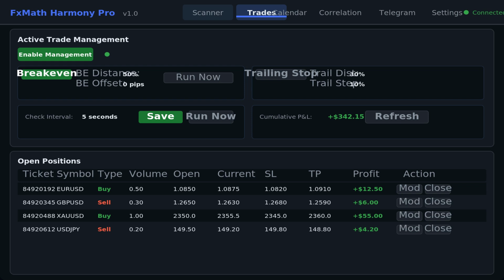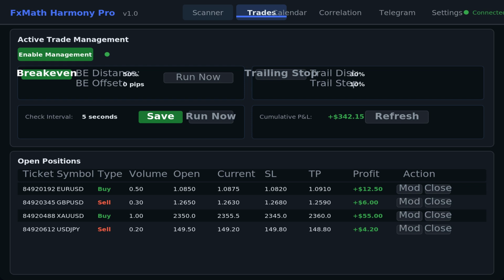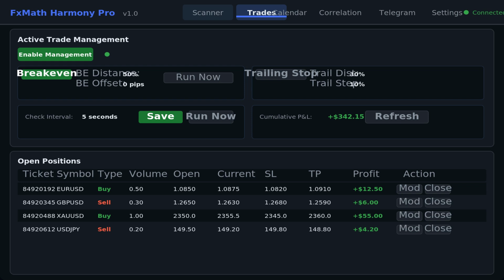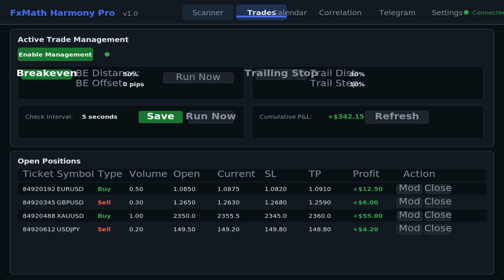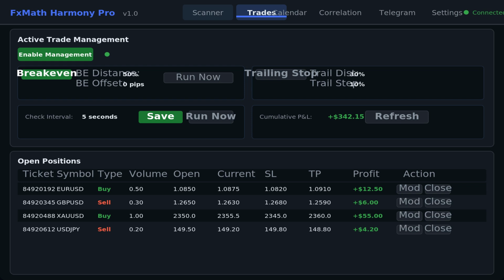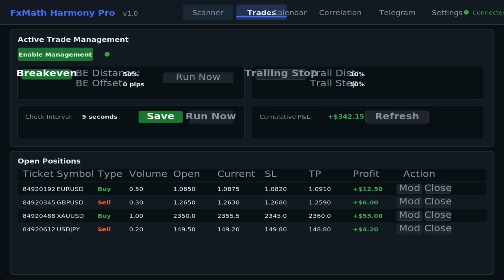FxMath Harmony Pro v1.0 Trades Tab Tutorial Automated Trade Management Breakeven and Trailing Stop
FxMath Harmony Pro v1.0 Trades Tab tutorial. This video covers the Active Trade Management system including breakeven lock, trailing stop, and open positions monitoring.

CHAPTERS

0:00 Overview
0:10 Master Toggle Enable Management
0:21 Breakeven Settings
0:42 Trailing Stop Settings
0:59 Monitor Interval and Save
1:12 Positions Table
1:35 Summary
1:46 Pricing and Access

FEATURES COVERED

Enable Management master toggle activates background daemon that monitors positions every few seconds
Breakeven automatically moves Stop Loss to entry price once market moves far enough in your favor
Breakeven Distance percentage of TP distance that must be reached before SL moves
Breakeven Offset small buffer above or below entry giving the trade more room
Trailing Stop follows price as it moves in your favor locking in profits
Trail Distance how far behind current price the stop sits as percentage of TP
Trail Step minimum increment before stop moves preventing excessive SL adjustments
Check Interval how often background daemon checks positions
Save Config saves settings to disk
Run Now triggers immediate management cycle
Open Positions table shows ticket symbol type volume open price current price SL TP and floating P and L
Modify button to change SL and TP levels
Close button to exit the trade

PRICING AND PAYMENT LINKS

One-time payment with lifetime access and all future updates included

LINKS